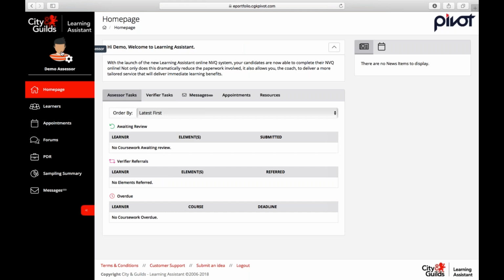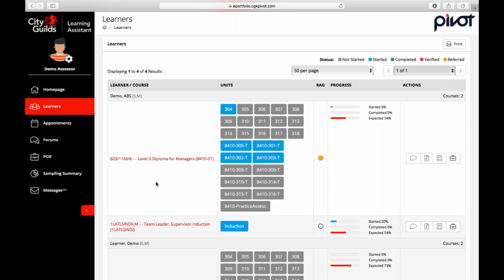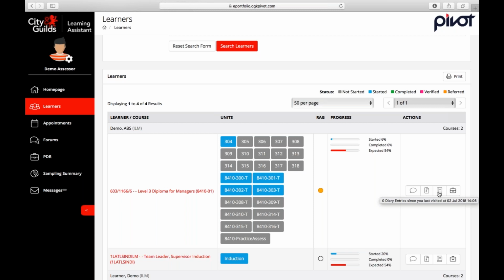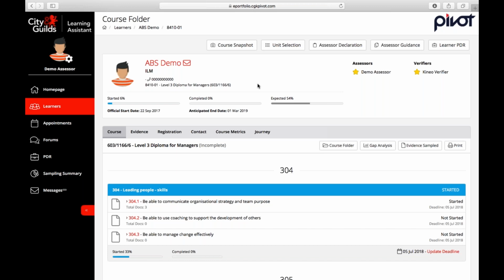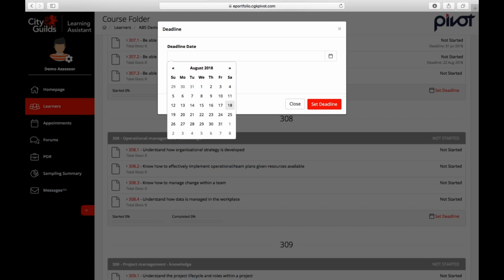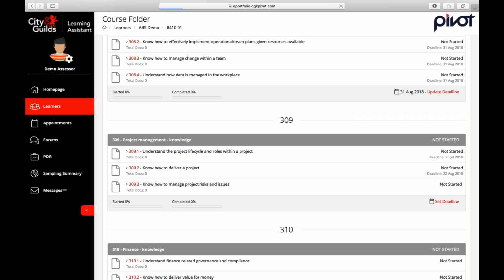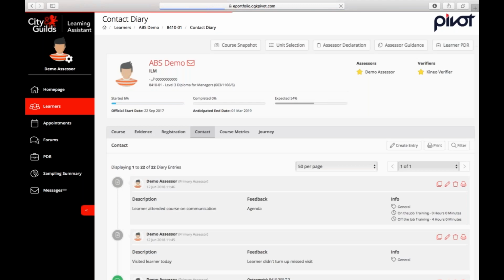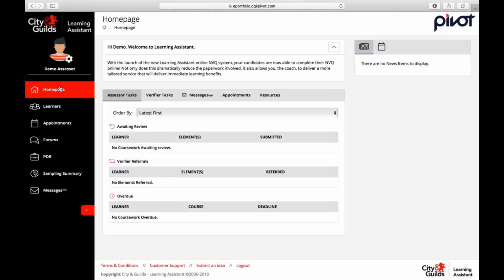Kaplan Assessor LA Learner View